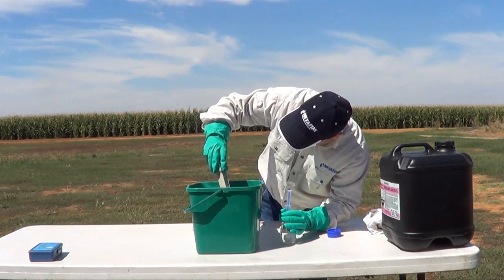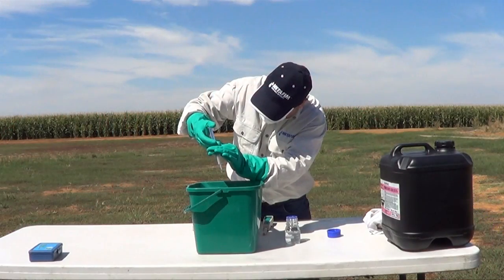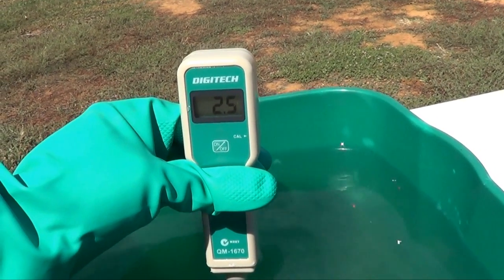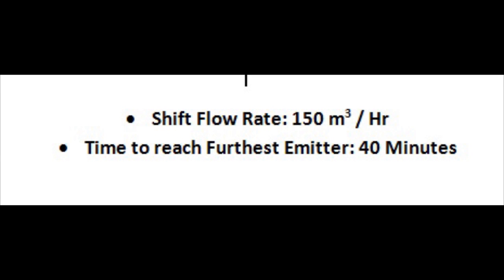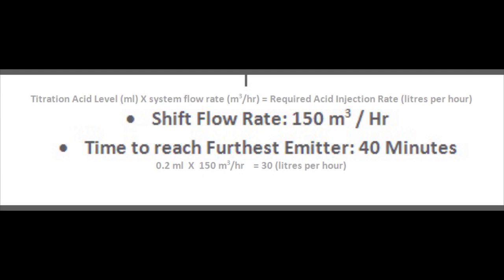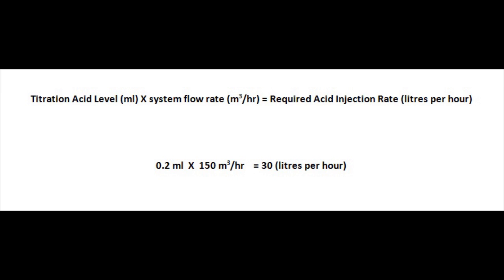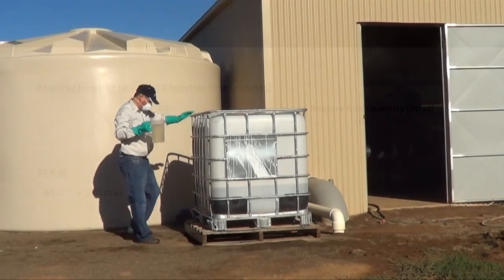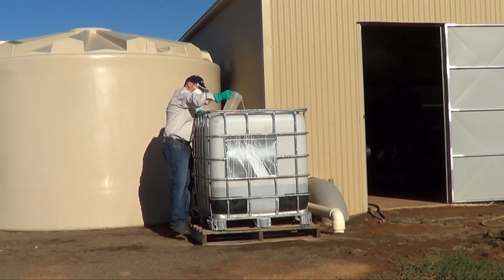Acid Treatment for Dripperlines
How to calculate the rate and quantity of acid you should use for cleaning your irrigation system